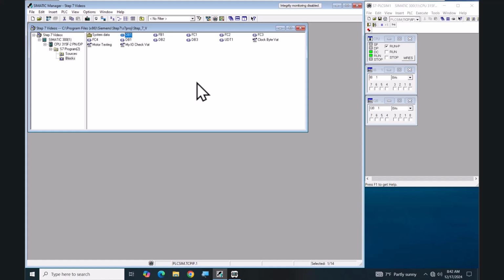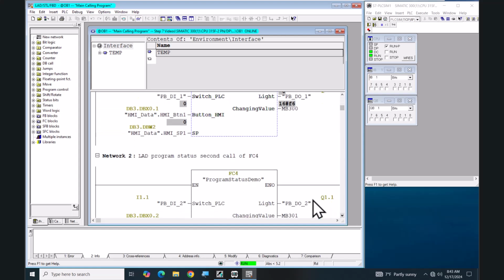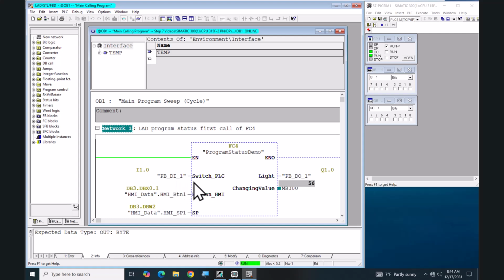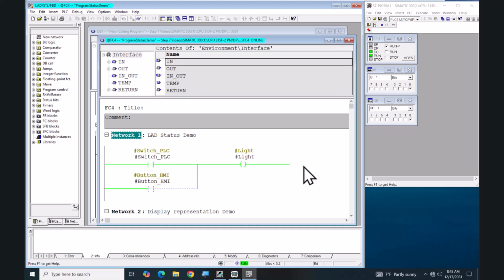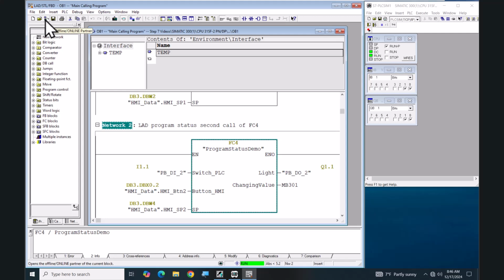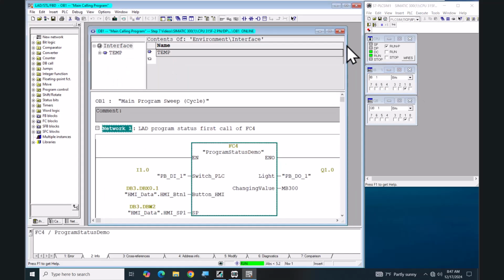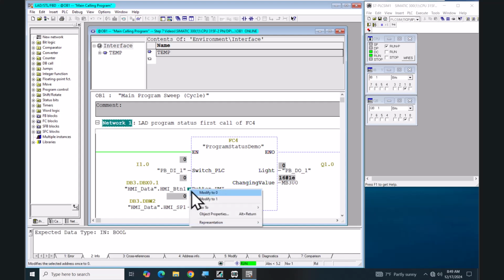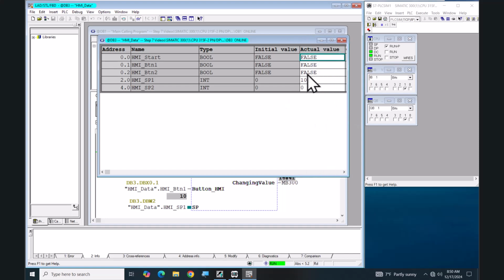Lesson 9: Program Status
In this lesson you will learn how to view program status.